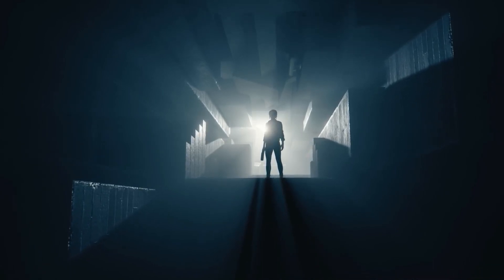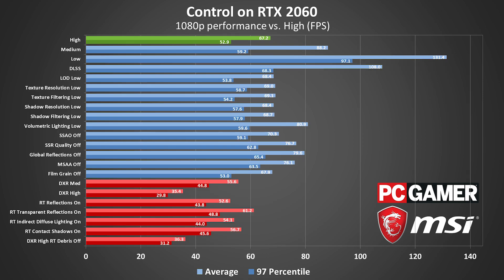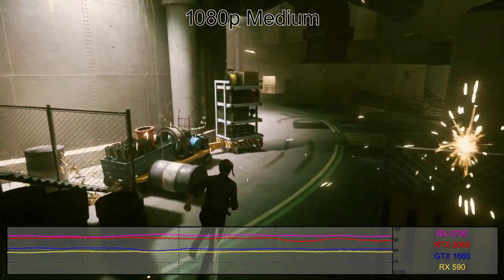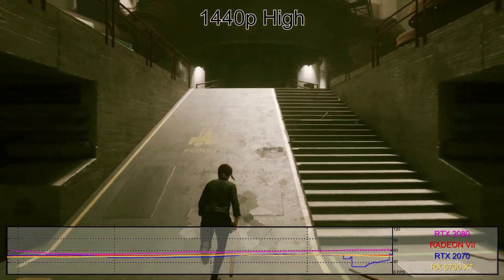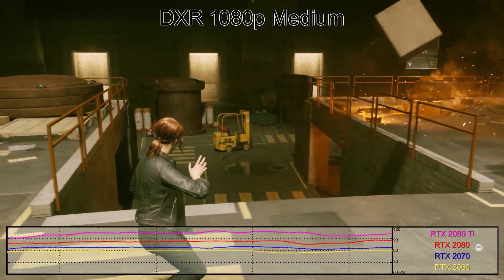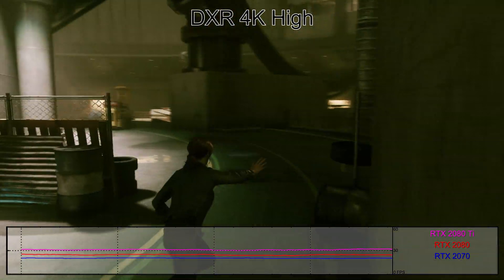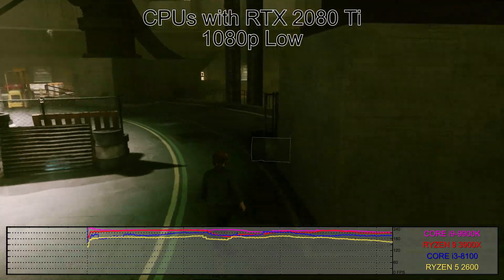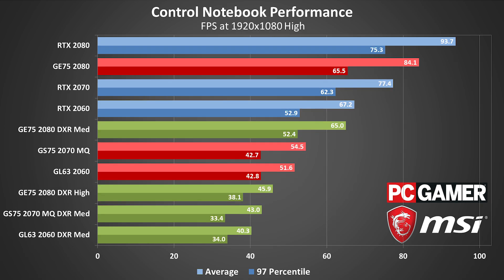Control benchmarks and performance, with and without ray tracing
Control is the most complete implementation of real-time ray tracing we've seen in a game far, and it's also one of the most demanding games when you crank up the graphics settings. We've tested a large collection of GPUs, CPUs, and laptops to see how Control runs, including tests with ray tracing. Is this the new Crysis? Probably not, but it can certainly make your PC components beg for mercy.

Jump links:
1:36 - Settings overview and performance impact

Graphics card testing on i7-8700K OC:
2:13 - 720p minimum integrated graphics
2:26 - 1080p low budget and midrange GPUs
3:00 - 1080p medium midrange and high-end GPUs
3:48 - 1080p high high-end GPUs
4:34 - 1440p high enthusiast GPUs
5:24 - 4K high extreme GPUs
6:33 - DXR 1080p medium RTX GPUs
7:14 - DXR 1080p high RTX GPUs
7:52 - DXR 1440p high RTX GPUs
8:53 - DXR 4K high RTX GPUs

CPU testing with RTX 2080 Ti:
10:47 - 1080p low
11:10 - DXR 1080p high

Laptop testing:
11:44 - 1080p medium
12:04 - DXR 1080p medium